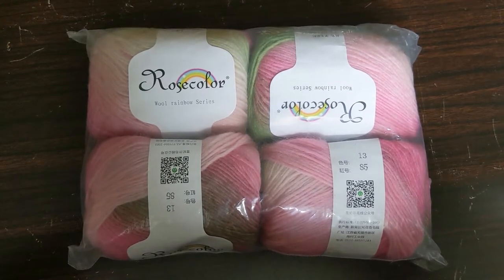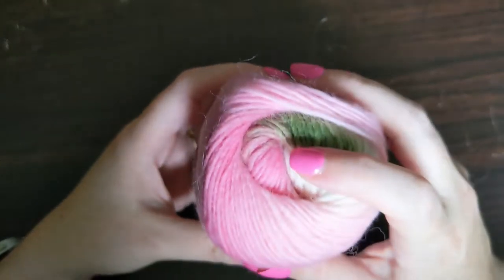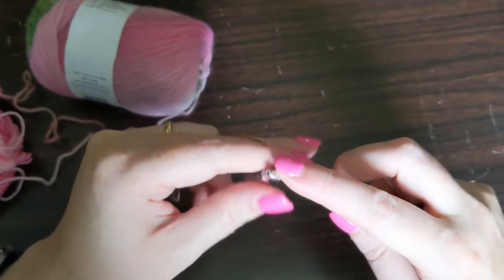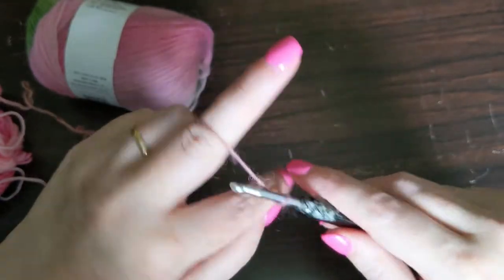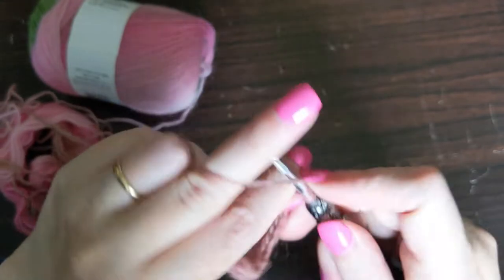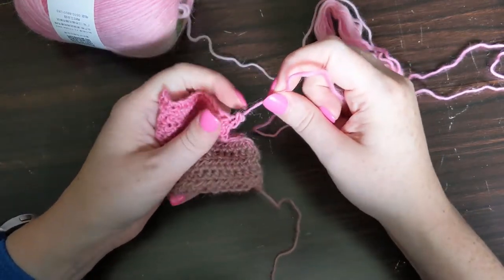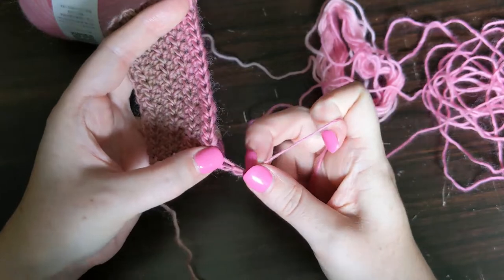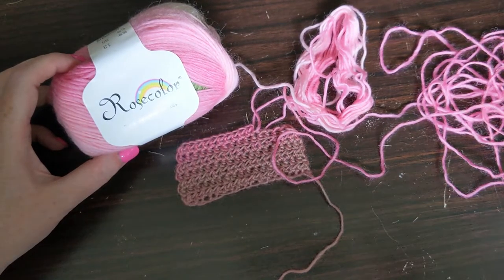Rosecolor Yarn review from AliExpress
I purchased some yarn on a whim from AliExpress. This review will explain my first experience with it! I was pleasantly surprised! Come along and see how this 100% wool works up!

Suricata Crafts

rebekah.watkins.shaw